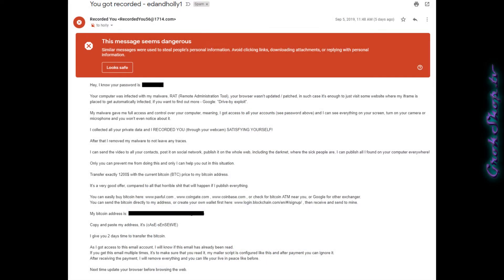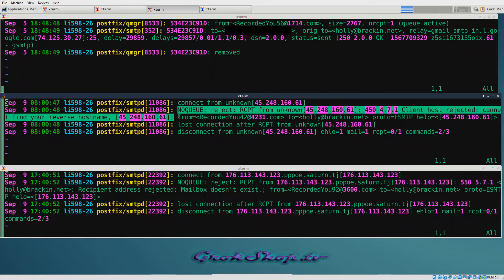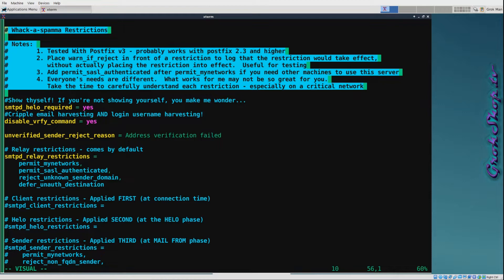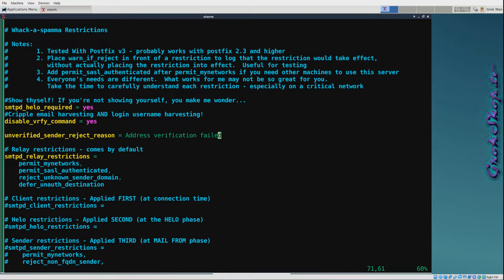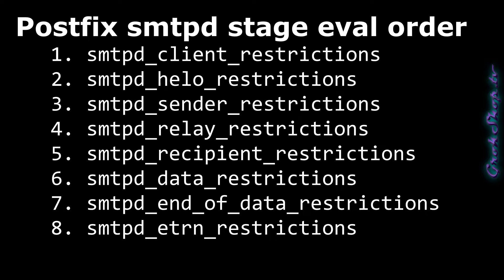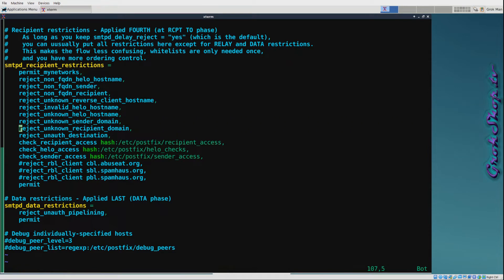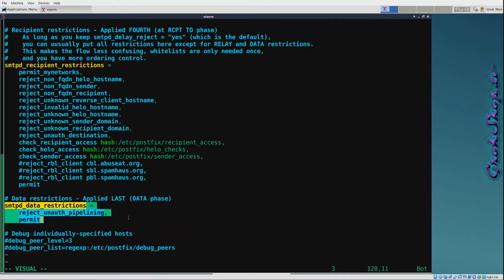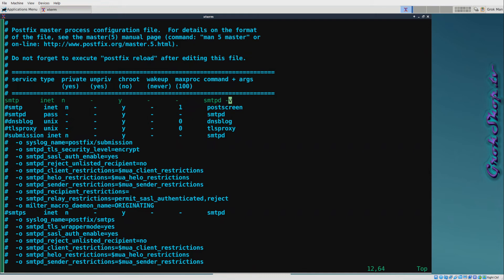How to Stop Spam With Postfix Linux Email Server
How to stop spam / UCE with the Postfix mail transfer agent (MTA).   Actual spam email is analyzed using mail logs and various SMTP restrictions are explored, as well as looking into how to setup client restriction maps to reject or defer.  Lastly, different Postfix debug approaches are discussed.

As demonstrated with Postfix v3.1.12 on Debian 9.